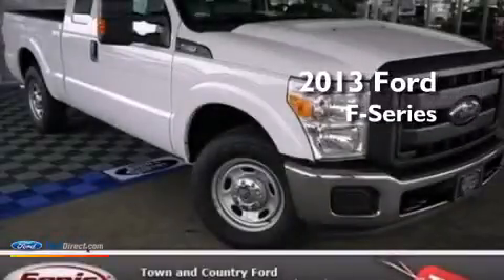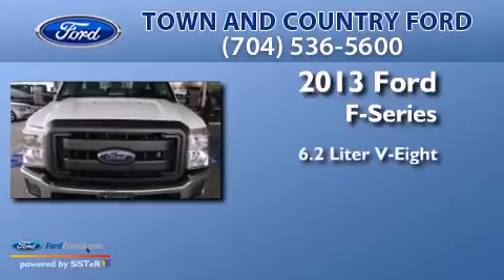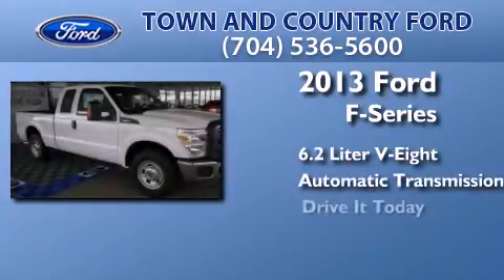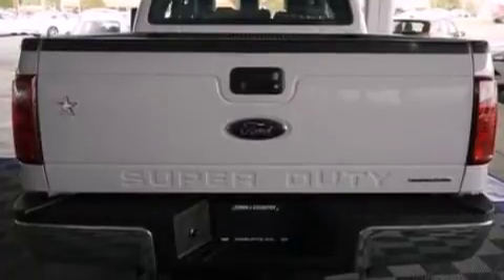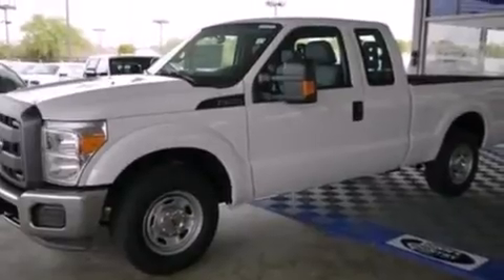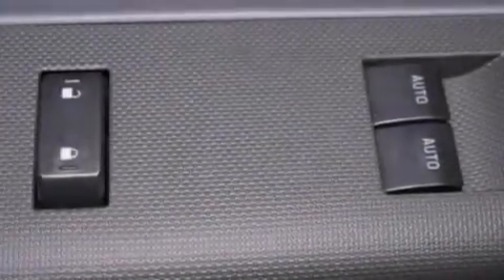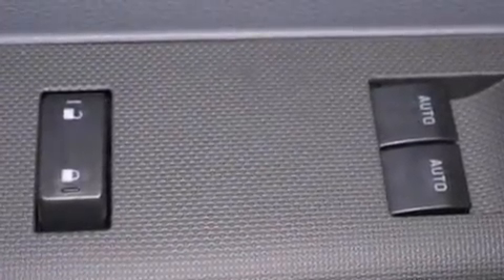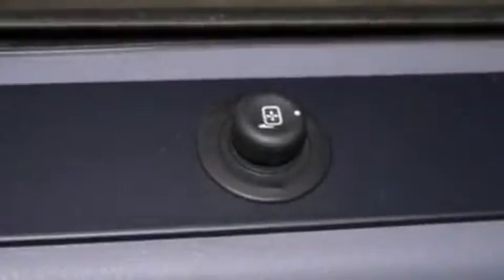2013 FORD F-250 Charlotte NC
We have been honored to serve the Charlotte NC area , we promise that your experience at our dealership will exceed your expectations ! Year : 2013 Make : FORD Model : F-250 Engine : 6.2L V8 16V MPFI SOHC Trans . : 6-SPEED AUTOMATIC Exterior : OXFORD WHITE Miles : 5 Interior : STEEL Stock : DEB16811 Town and Country Ford Inc E Independnce Charlotte , NC 28212